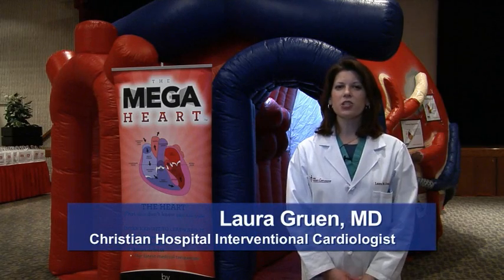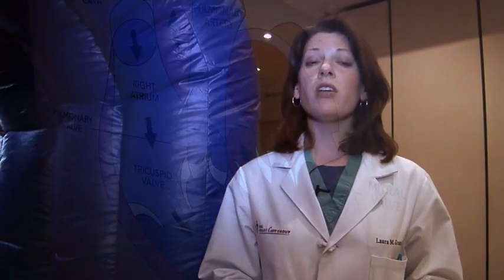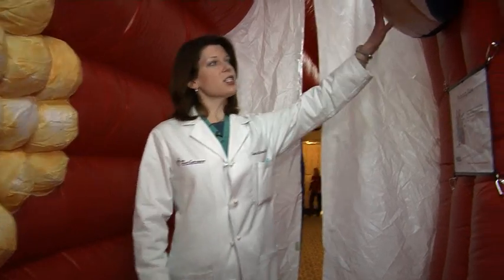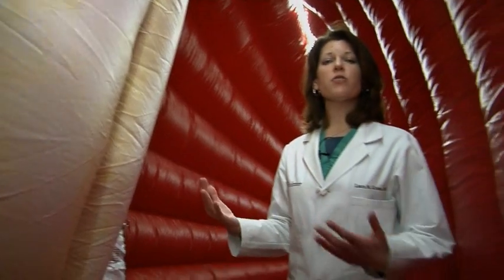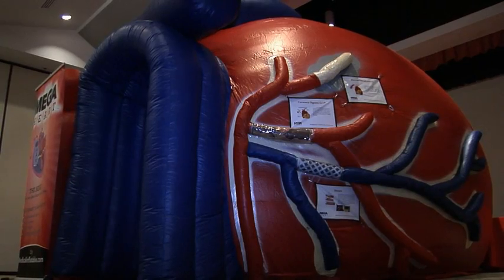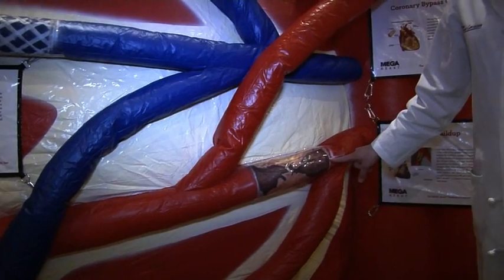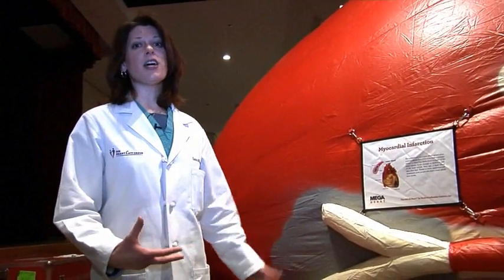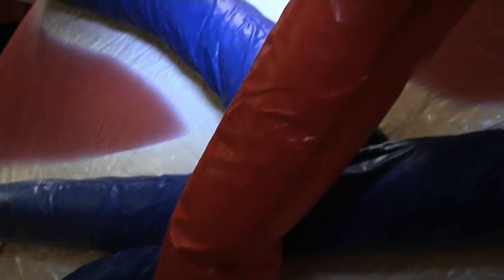MEGA Heart Educational Tour by Dr. Laura Gruen of Christian Hospital in St. Louis, MO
Learn about the heart, it's parts and their functions from Dr. Laura Gruen (interventional cardiologist) as she walks you through the bigger than life MEGA Heart!